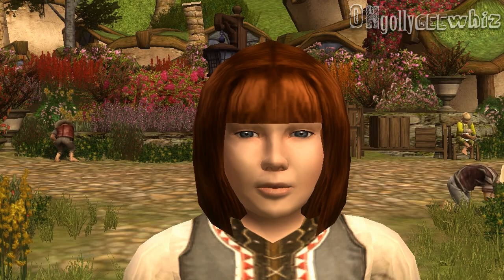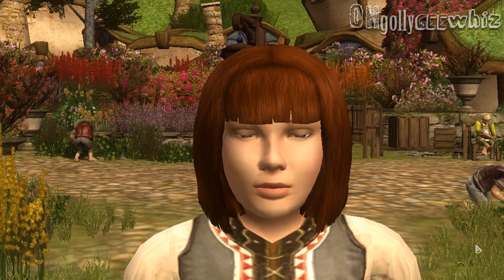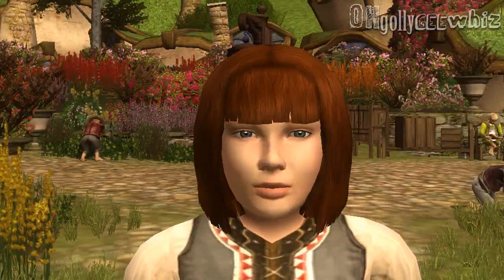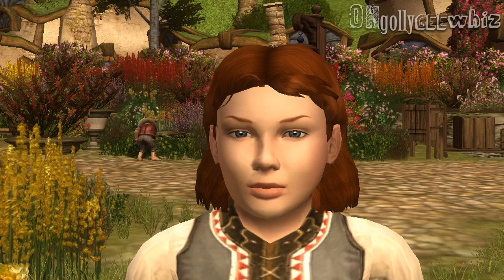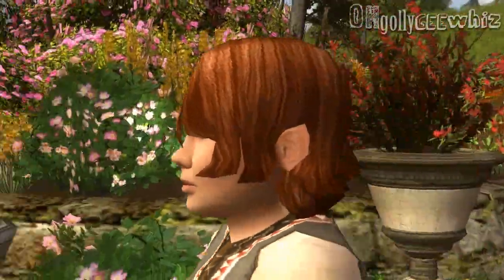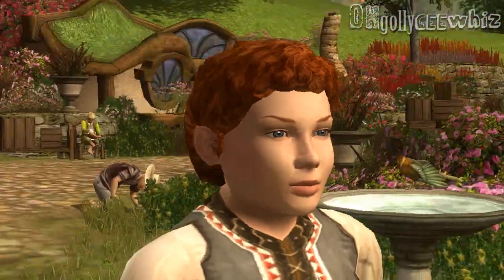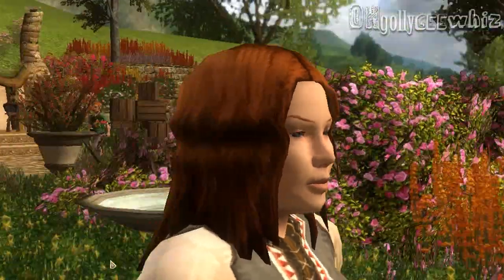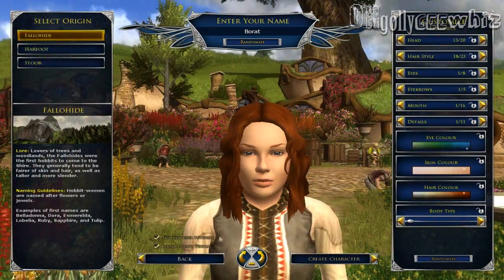LOTRO UPDATE 23 NEW Hobbit Hair Textures 💇🏽✂️